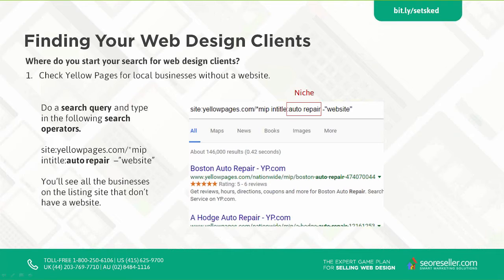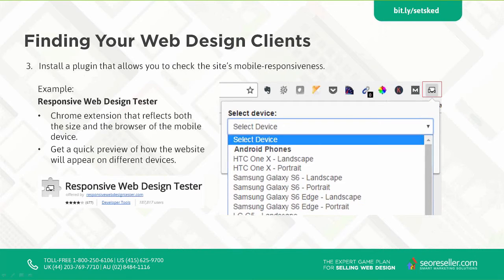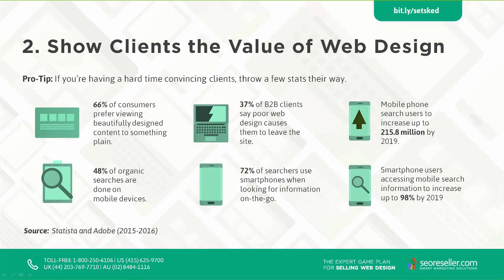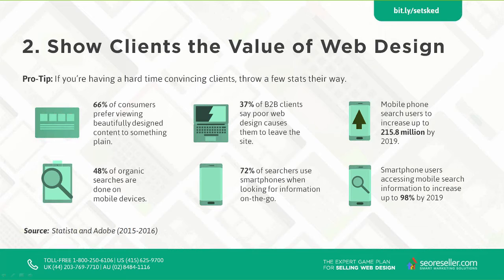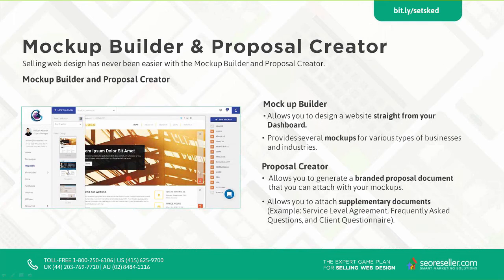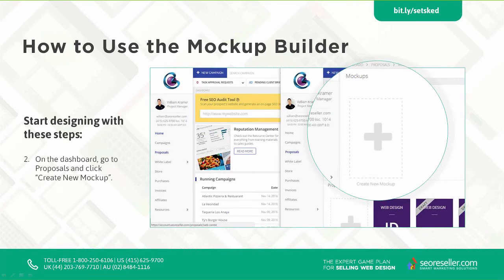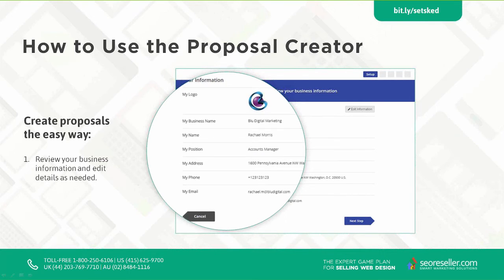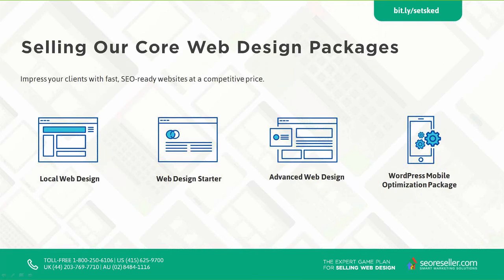The Expert Game Plan For Selling Web Design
There’s a big difference between selling website design and selling SEO or PPC. The beauty of selling web design is everyone needs it, but how do you close clients? In this Partner Bootcamp Webinar, William Kramer and Timothy Bienvenida will give you the touch points to developing an expert game plan for selling web design.